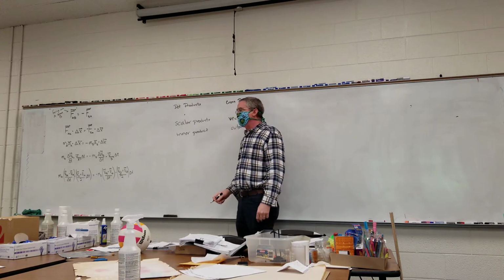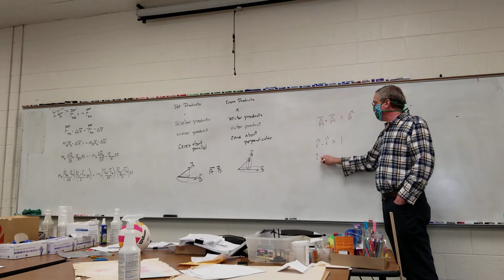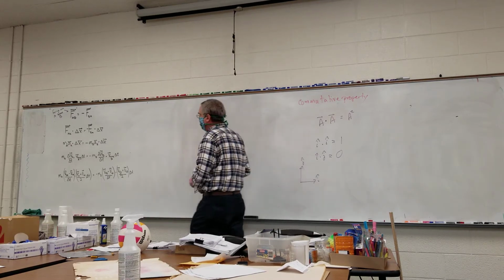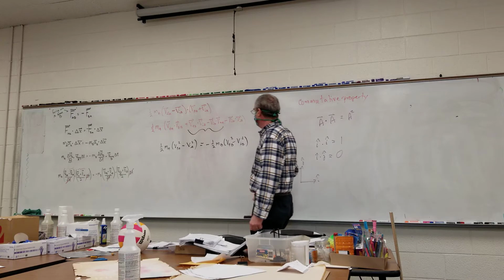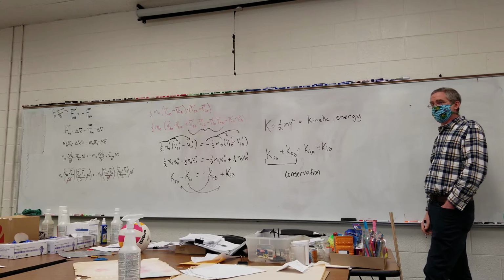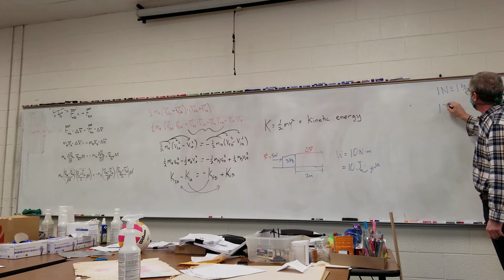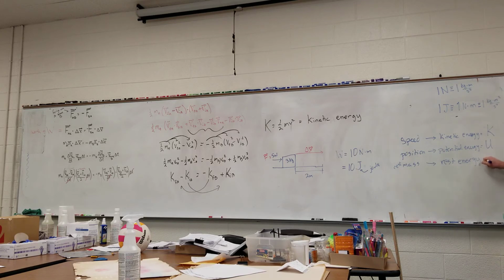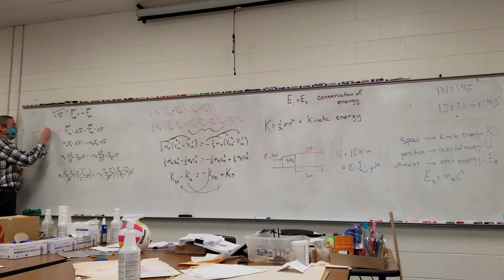0:00 – 19:30  Finish pseudo-derivation
     0:14 – 8:53  Vector Multiplication
          7:23 – 8:30  Commutative Property
     8:53 – 10:30  FOIL review
19:00 – 20:58  Work Definition and Example
20:58 – 22:37  Units of Work and Energy
22:43 – 29:09  Refinement of Conservation of Energy Law
     22:45 – 28:10  Rest Energy
29:09 – end  Work-Energy Connection